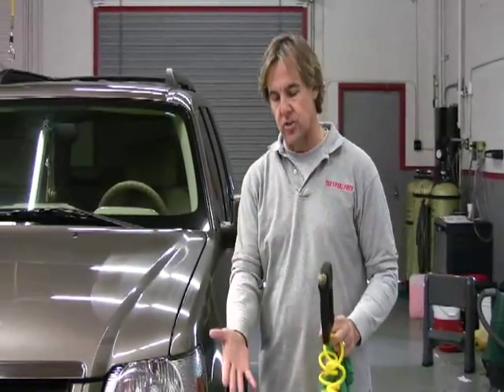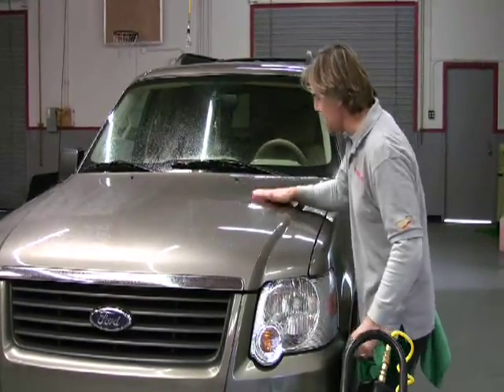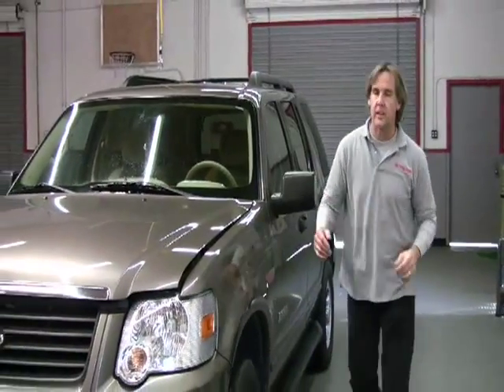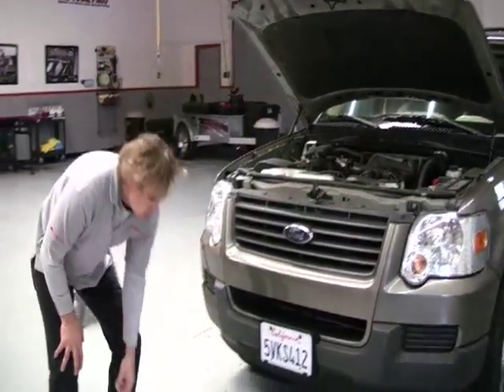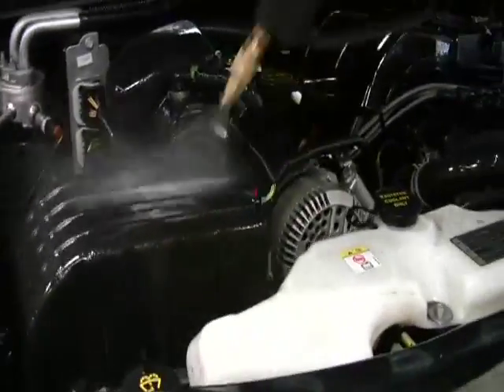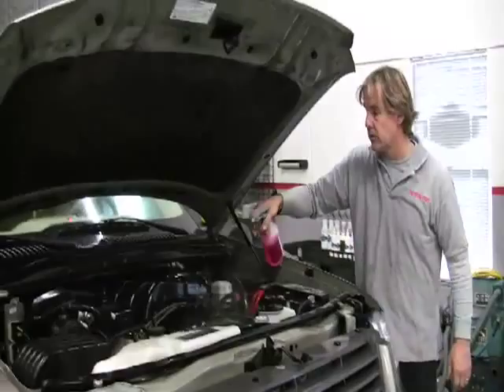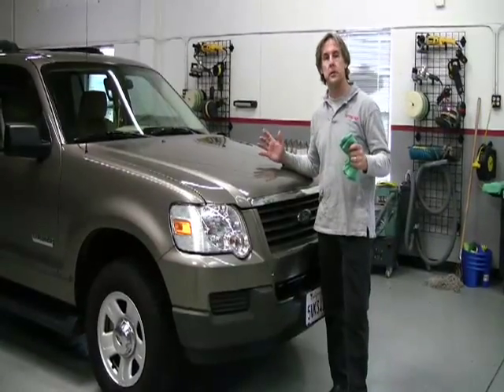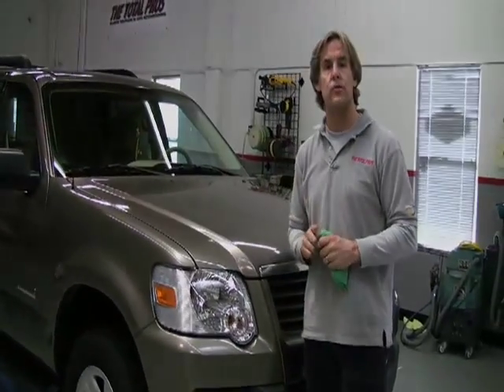The Total Pros- Low Pressure Washing